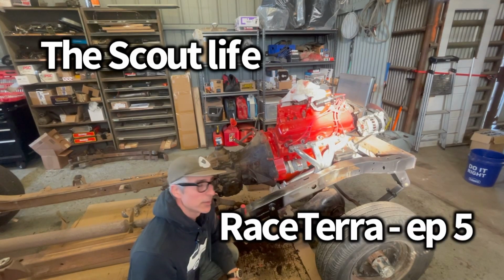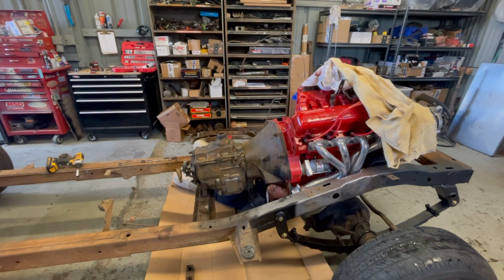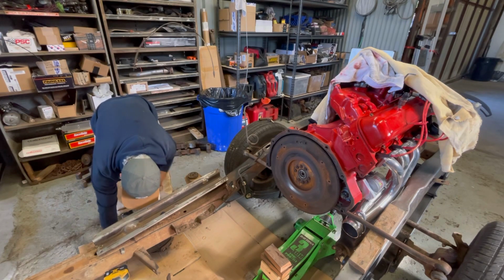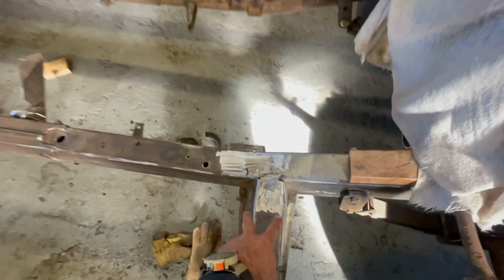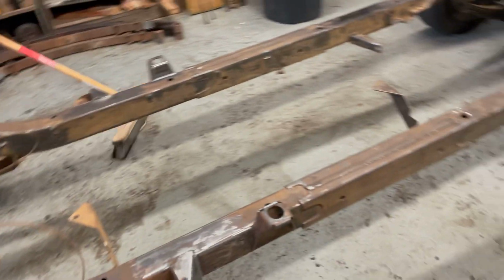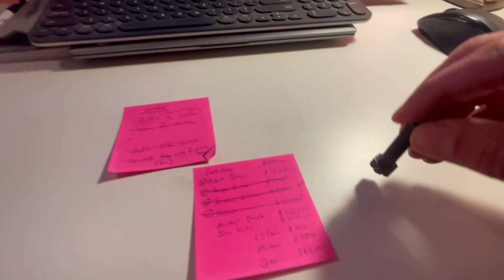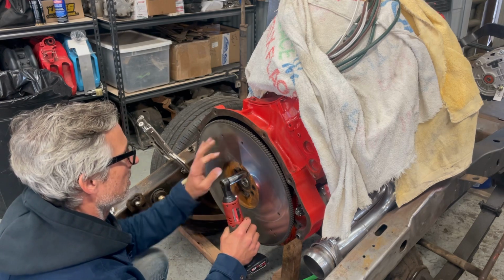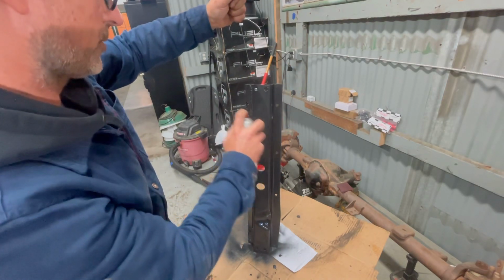RACE TERRA PROJECT: Getting to Work on the Drivetrain and Frame!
In this episode Sean, with the help of Owen, tackles more of the frame and drivetrain on the Race Terra! Come along and get a raw, first-hand look into the build by checking out this episode!

As always we are so thankful for your continued support of the channel!

Follow along with our builds and adventures on social media!